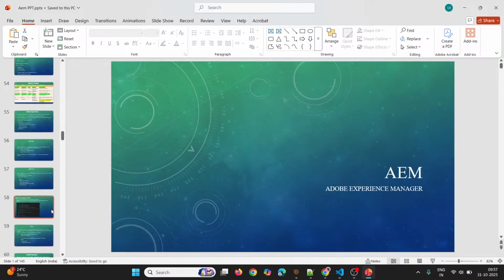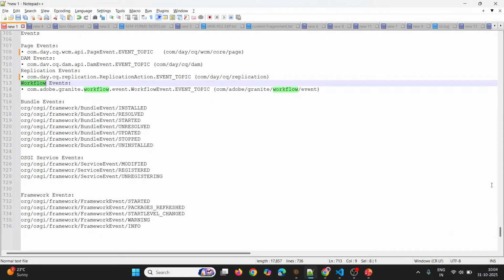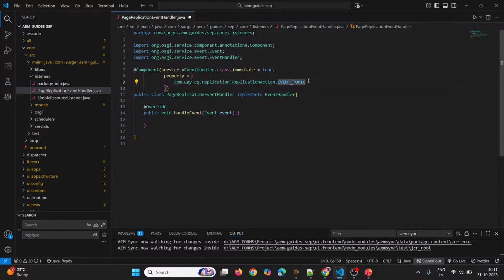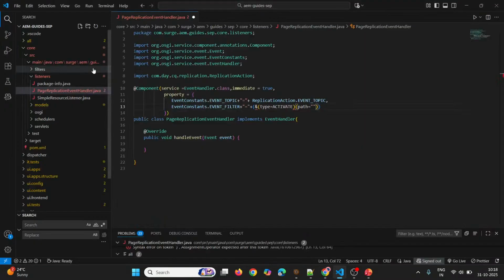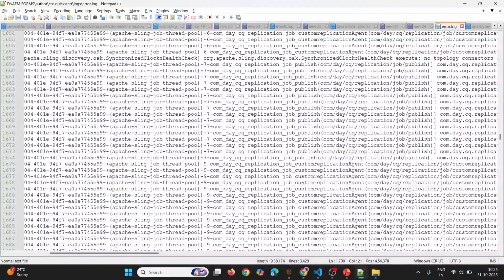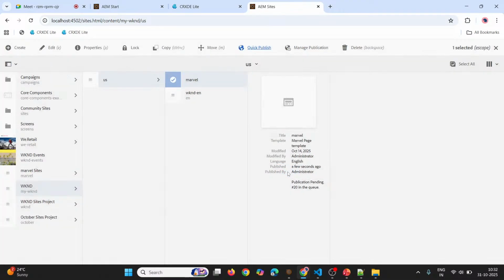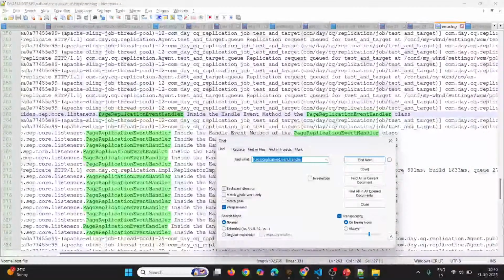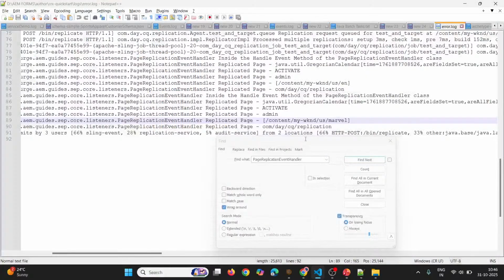Event Handlers in AEM